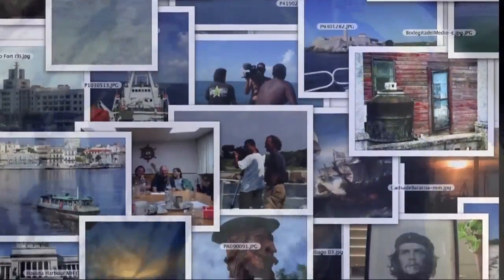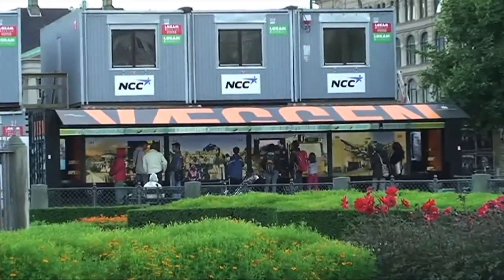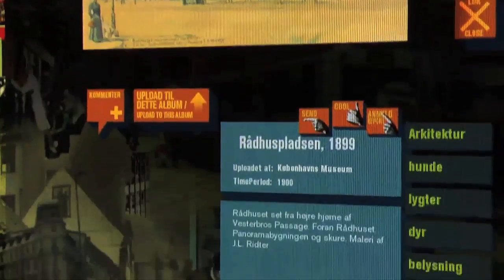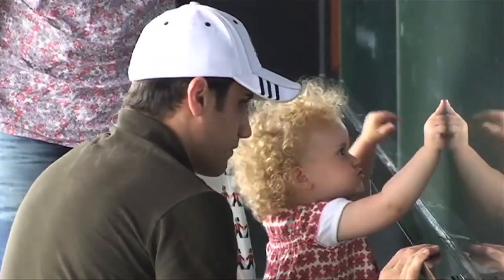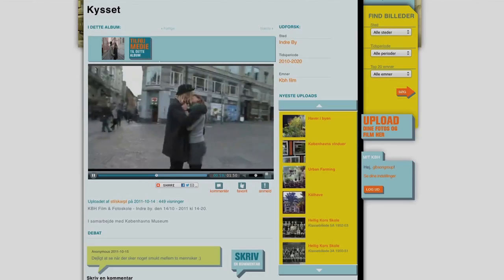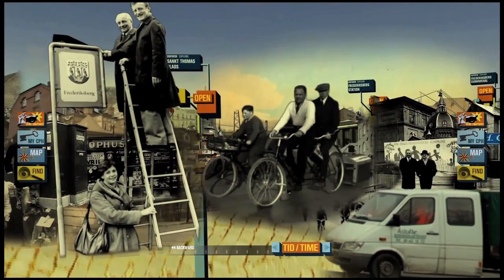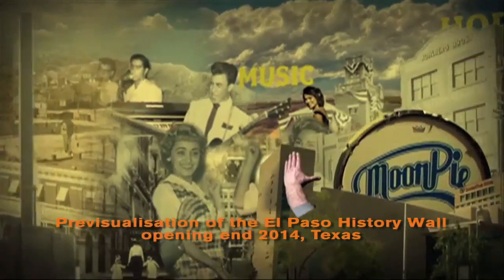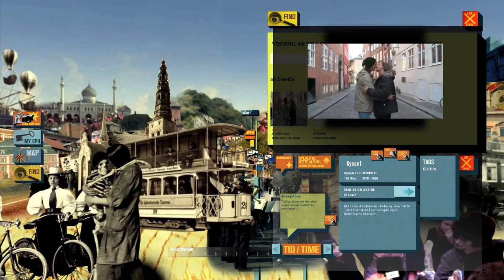Taking The Museum To The Streets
An international award-winning creative technology that allows multiple users to explore the past, present, and future of their city on a massive interactive touchscreen wall.

Screens of varying size and layout can be installed into either interior or exterior locations. They can also be built into transportable units that travel around a city and into communities.